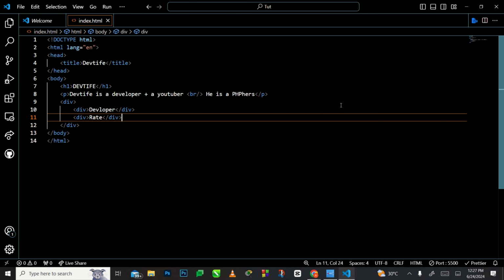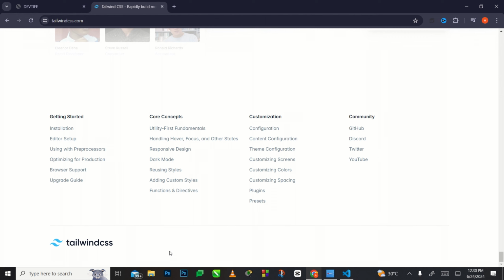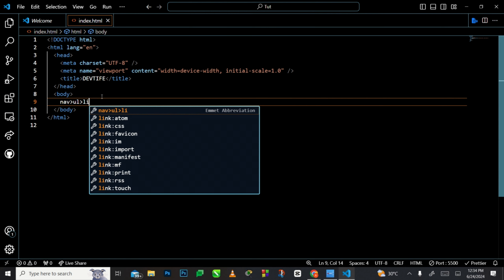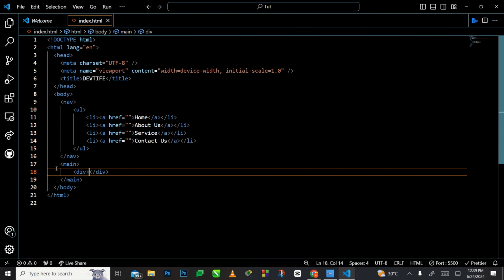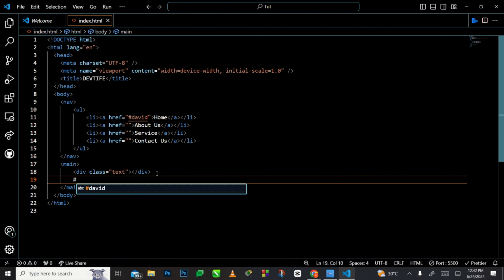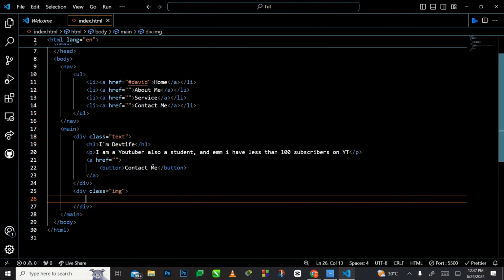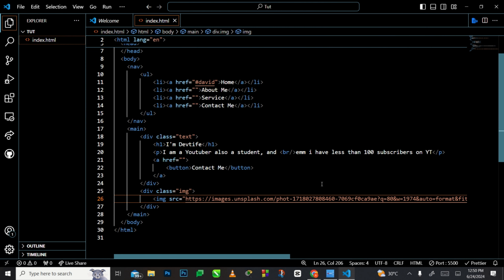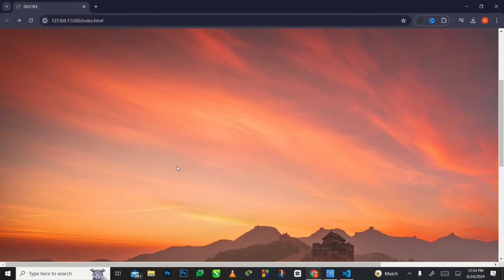HTML Basics: Understanding HTML and Essential Tags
Welcome to my Frontend Development series! 🎉 In this video, we dive into the fundamentals of HTML, the backbone of web development. Whether you're a complete beginner or looking to brush up on your skills, this tutorial will help you understand the basic structure and essential tags of HTML.

In this video, you'll learn:

What HTML is and its role in web development
How to use essential HTML tags
Tips and best practices for writing clean and semantic HTML
By the end of this tutorial, you'll have a solid understanding of HTML basics and be ready to create your own web pages.

Happy coding! 💻✨